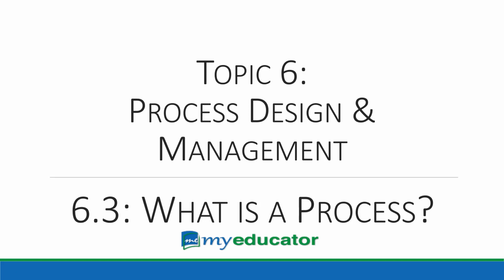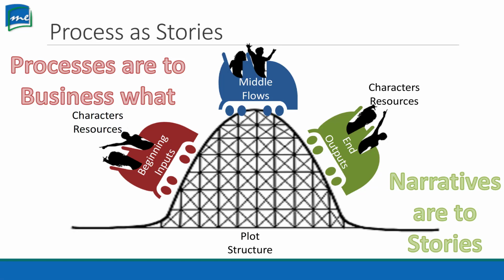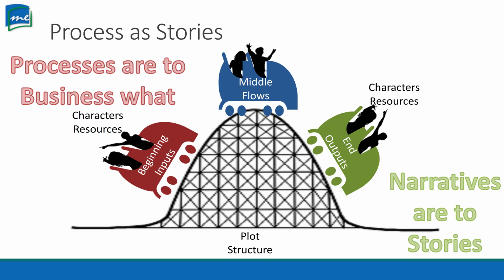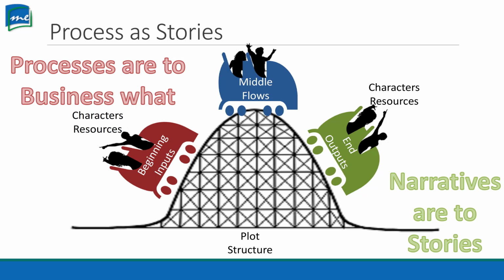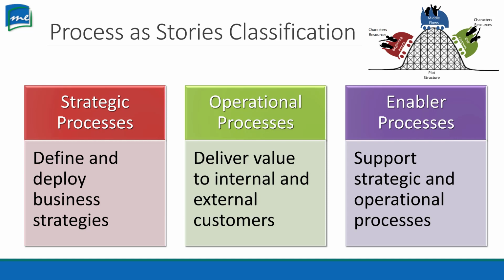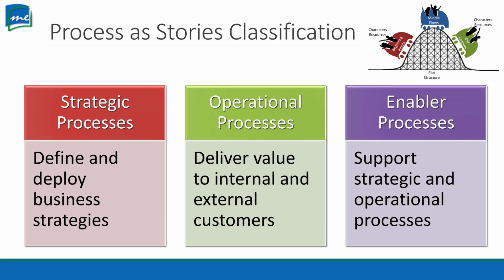BCOR 360 Topic 06.3 - What is a process?